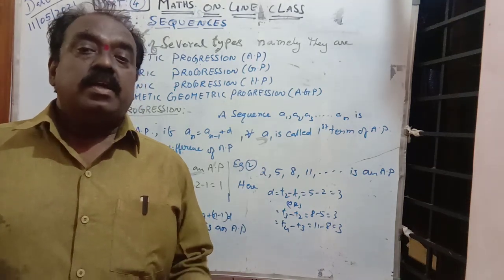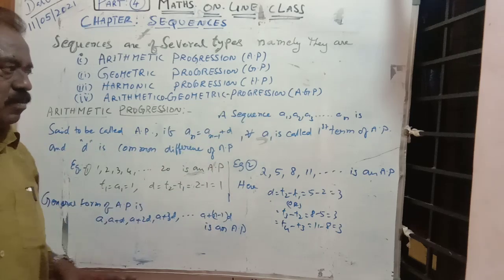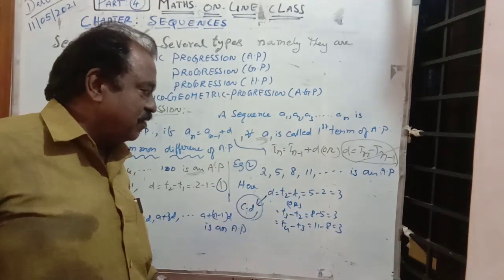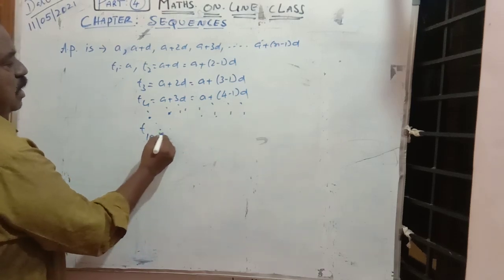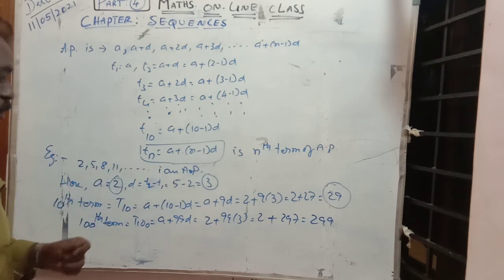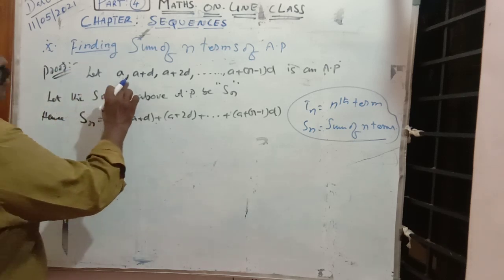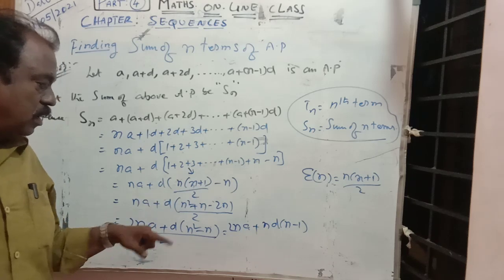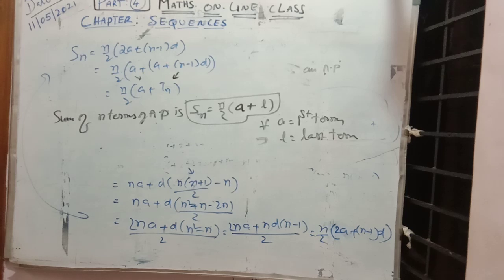KONNUR'S ARYABATTA SCIENCE PU COLLEGE DHARWAD MATHS ONLINE CLASSES BY C. S PART 4 SEQUENCES